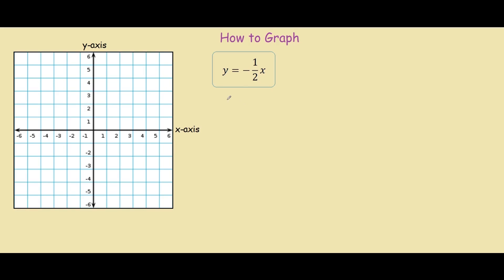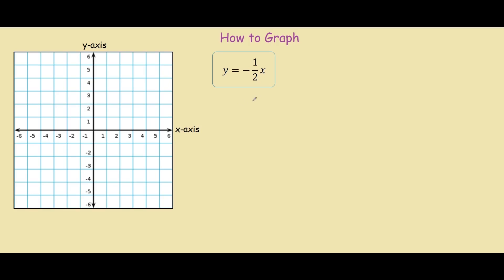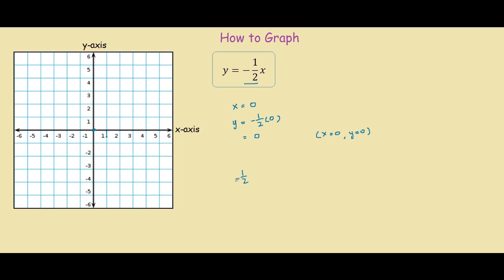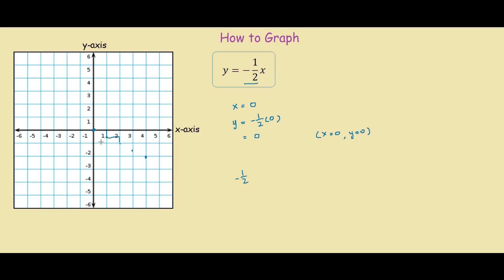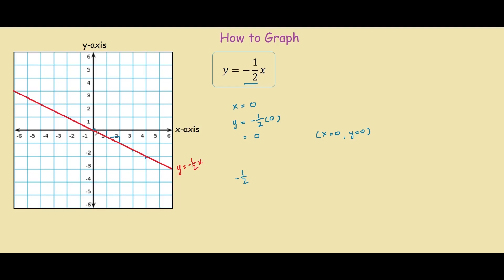How to graph y=-1/2x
Learn the steps on how to graph the equation of a line y = -1/2x on a Cartesian graph.